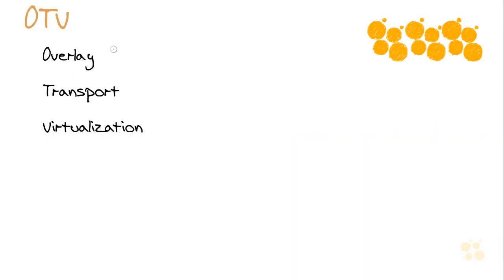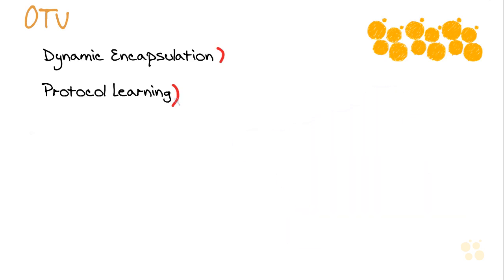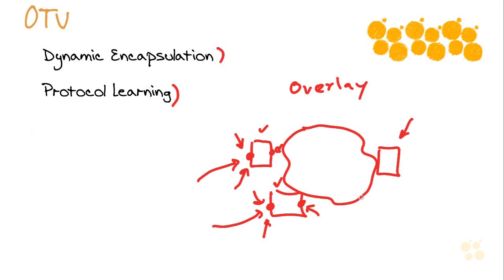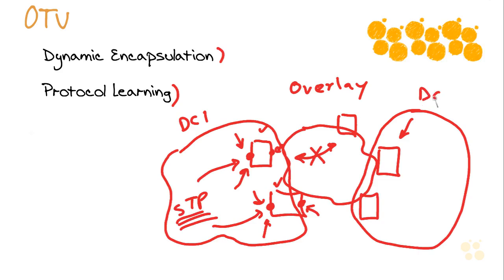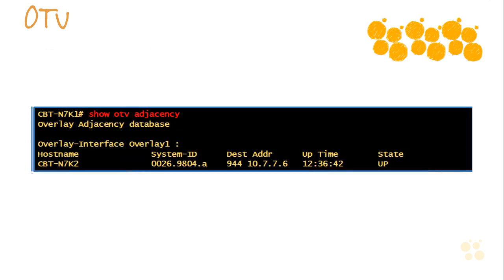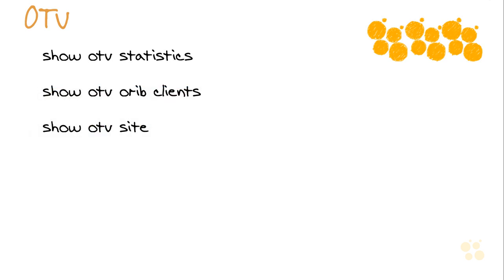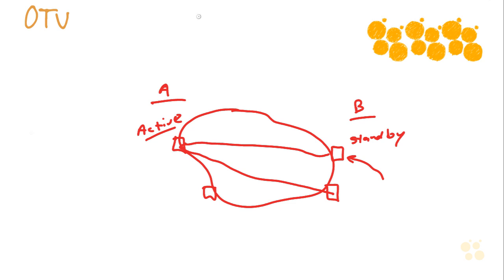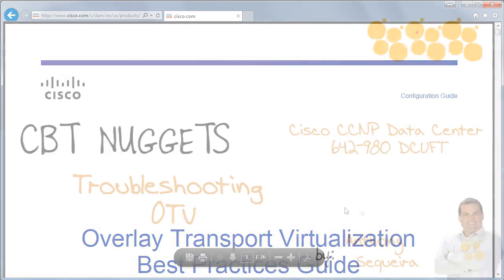09 Troubleshooting OTV